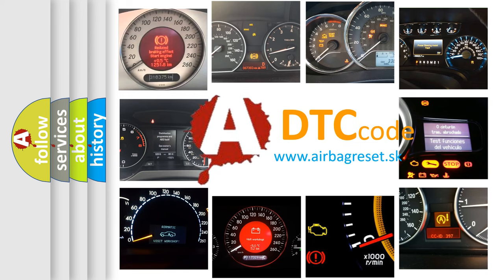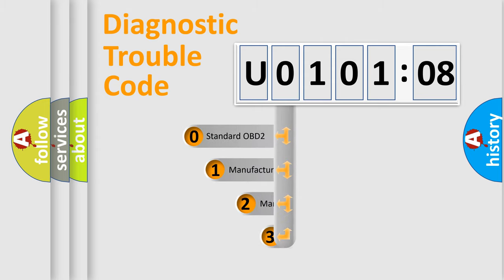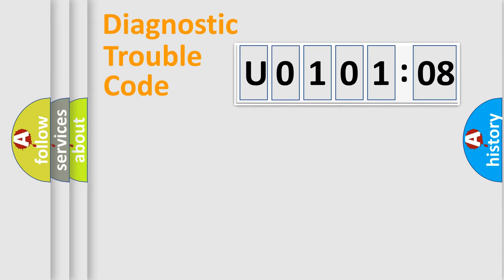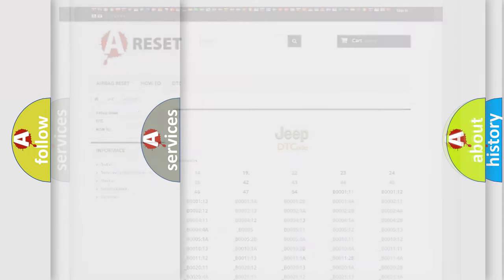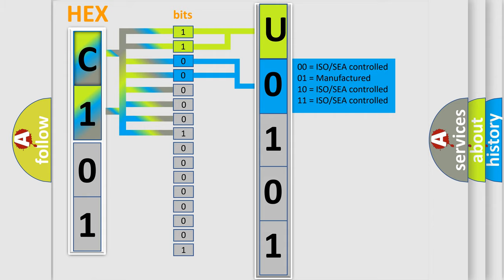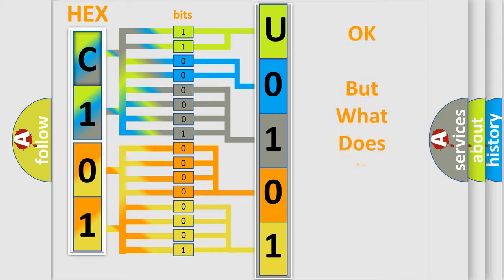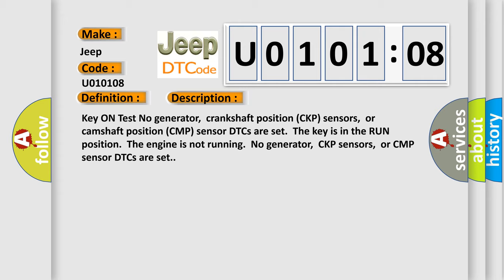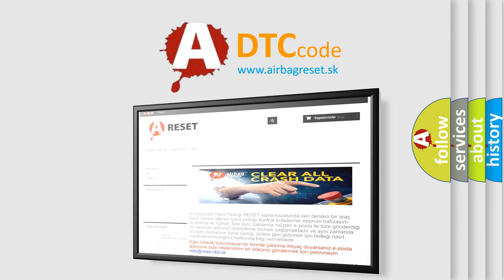DTC Jeep U0101-08 Short Explanation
Contents:
0:21 Basic DTC analysis according to OBD2 protocol standard.
1:48 Insight into programming
2:58 A diagnostically understandable description of the Diagnostic Trouble Code
3:05 Basic error definition

Make
Jeep
Code
U0101 08
Definition
Generator L-Terminal Circuit
Description
Key ON Test No generator,  crankshaft position CKP sensors,  or camshaft position CMP sensor DTCs are set  The key is in the RUN position  The engine is not running  No generator,  CKP sensors,  or CMP sensor DTCs are set
Failure Type
Bus Signal  or  Message Failure
This sub type is used for Bus Signal  or  Message Failures that cannot be assigned to a specific sub type